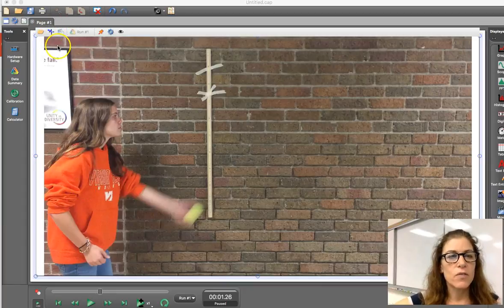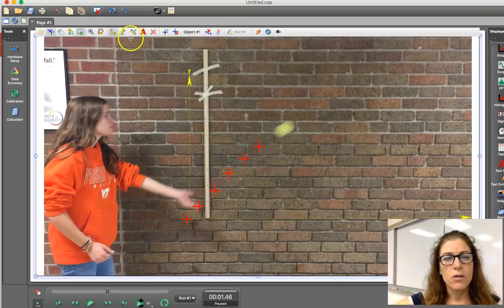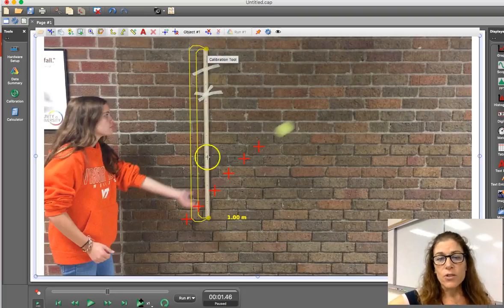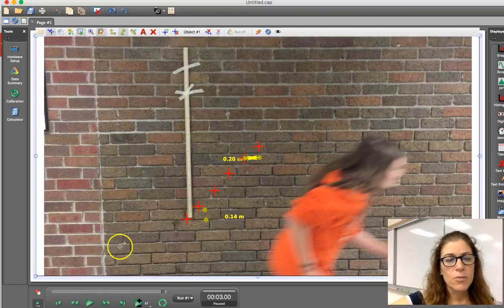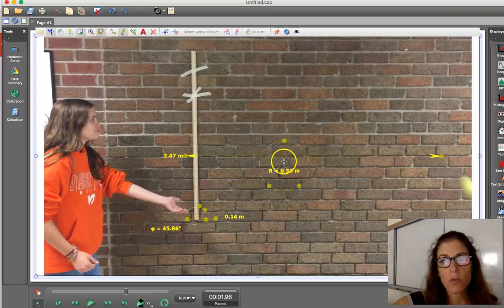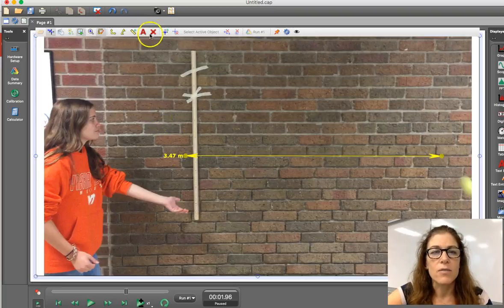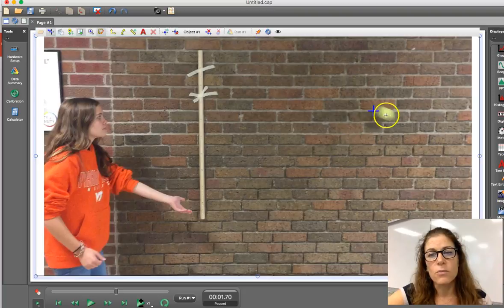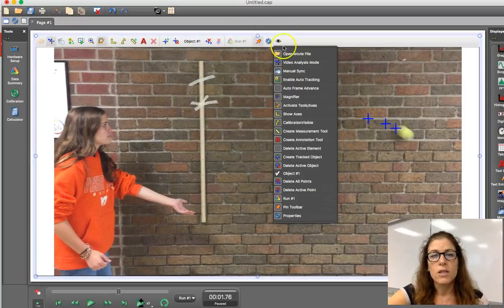Capstone Video Capture Toolbar